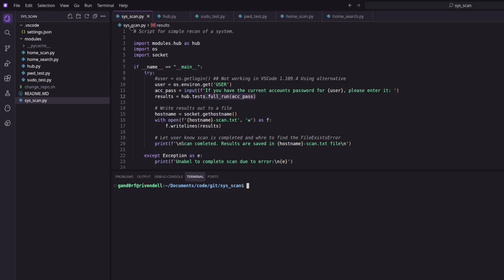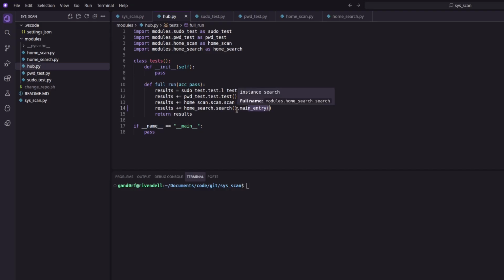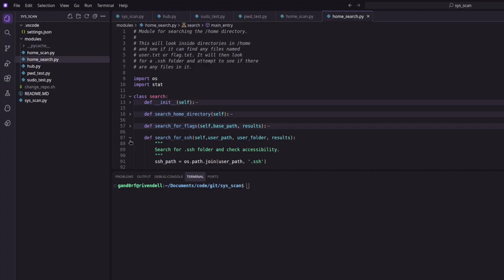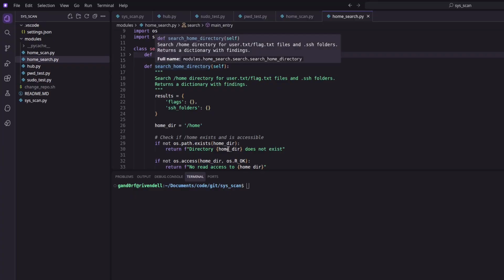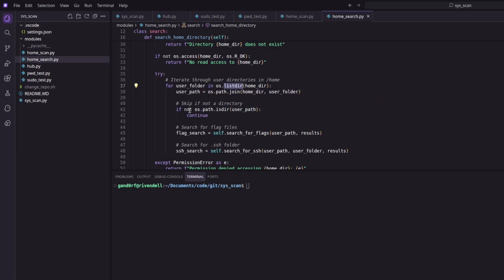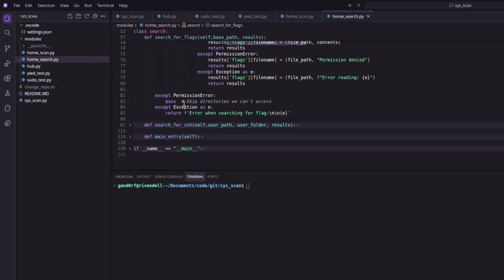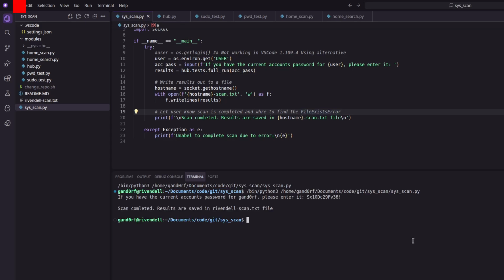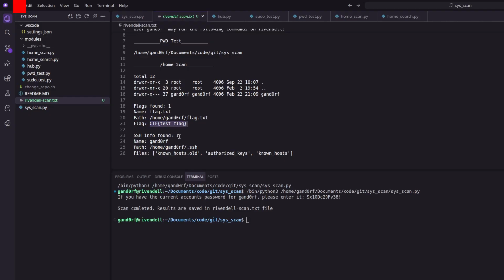sys_scan project #2